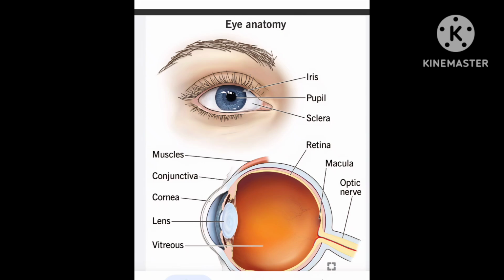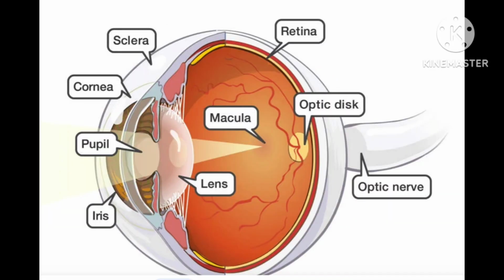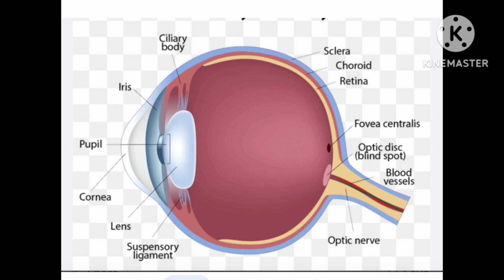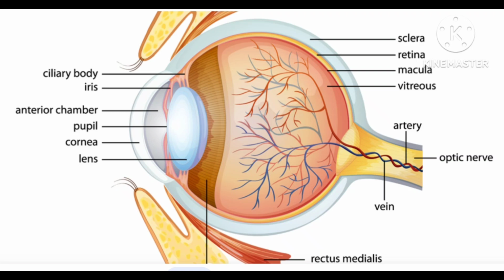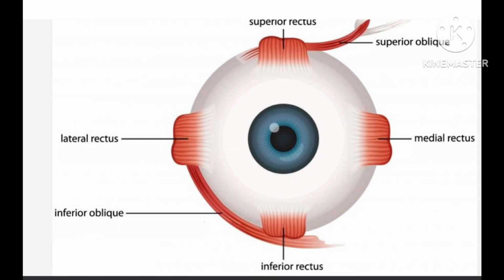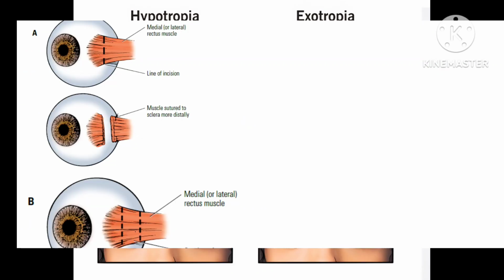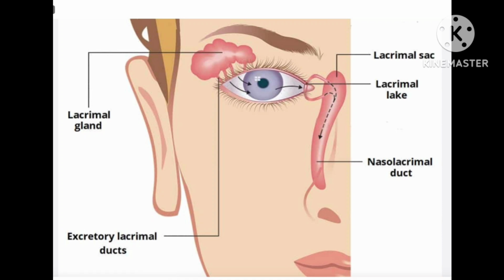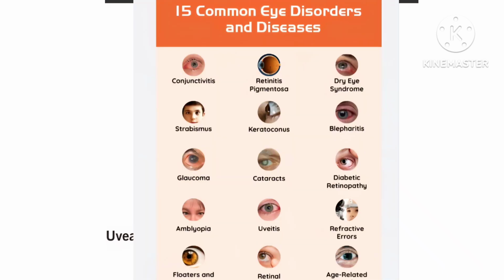Eye Anatomy, Medical terms,, Diseases, Types of Strabismus related to CPT .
A detailed explanation of the Anatomy of eye  and  its different parts,medical terms,Lacrimal system